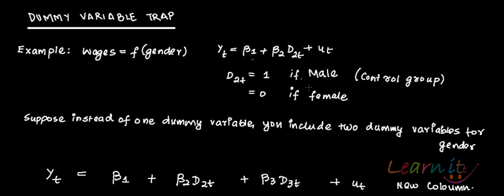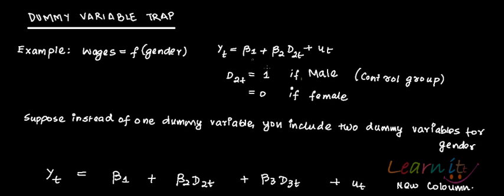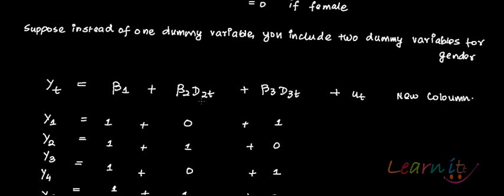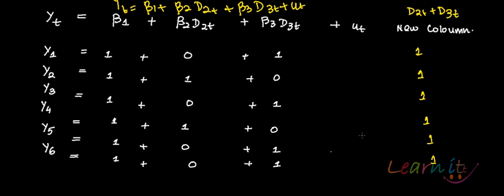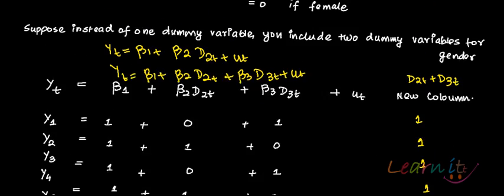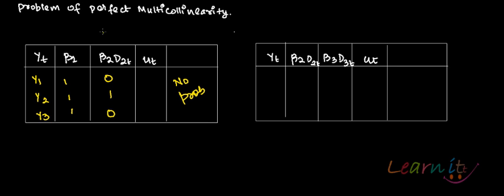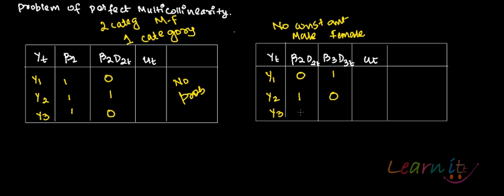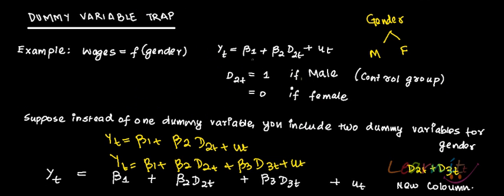Dummy Variable Trap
learnitt.com. For Assignment Help/Homework Help in Economics, Mathematics and Statistics please This video explains dummy variable trap